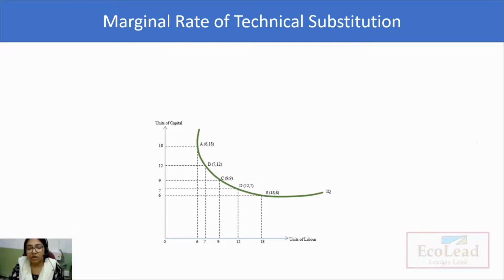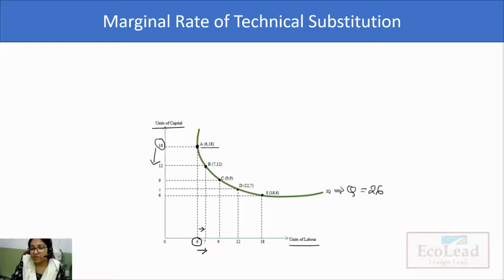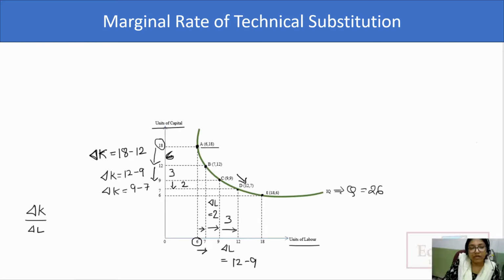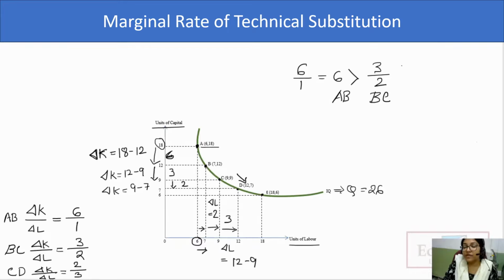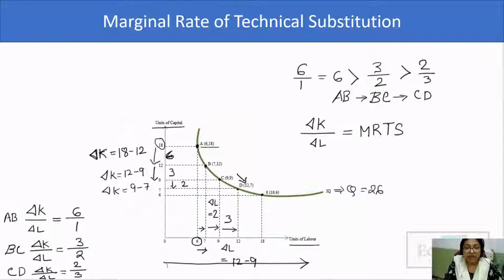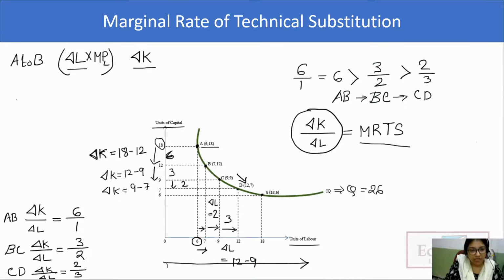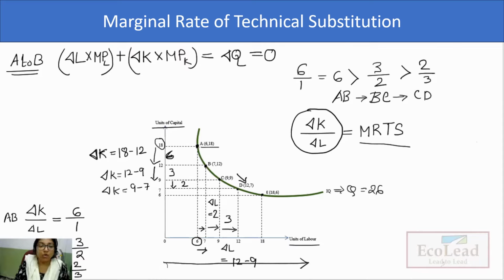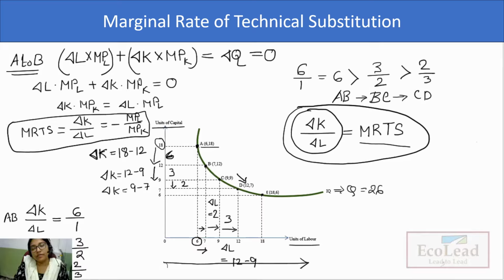Definition of Marginal Rate of Technical Substitution | MRTS | Microeconomics